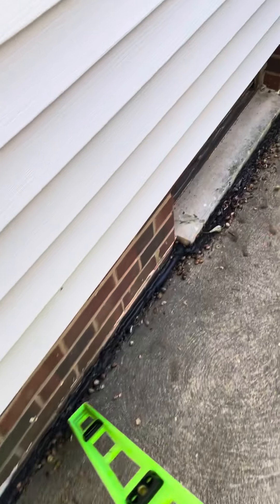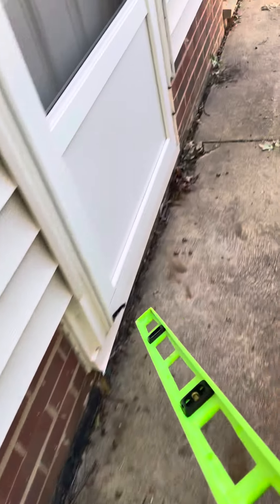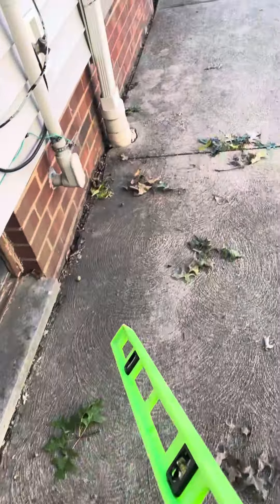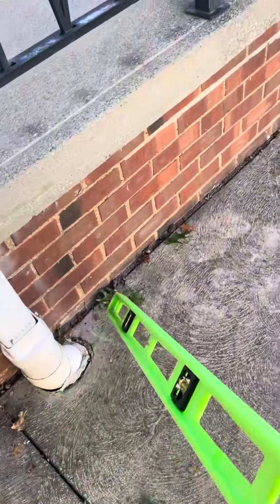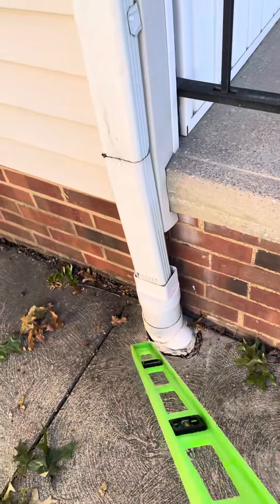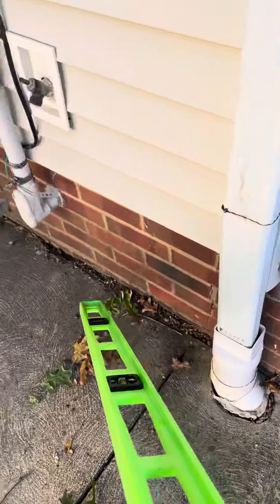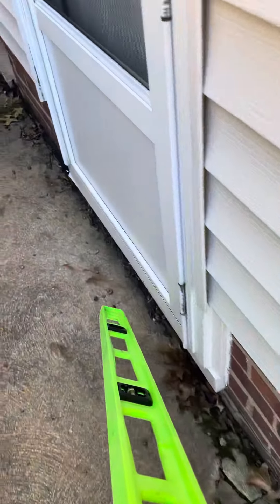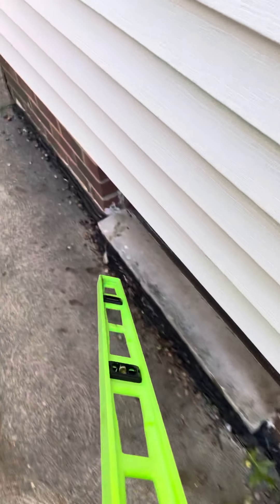September 24, 2021